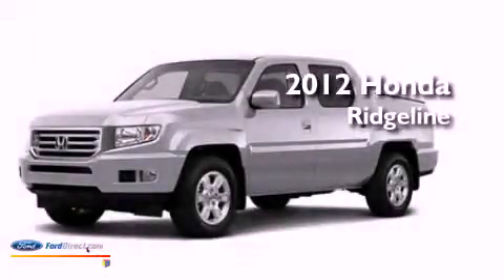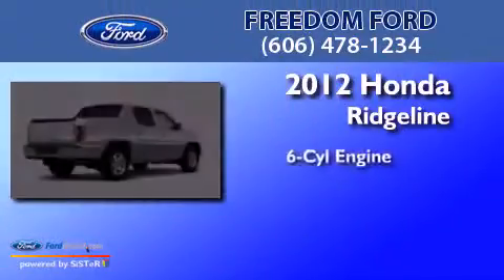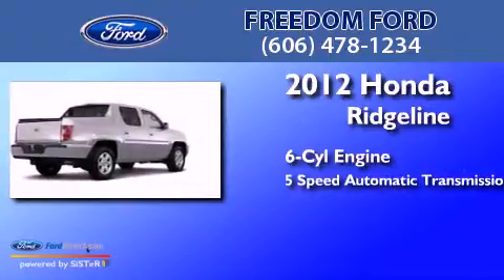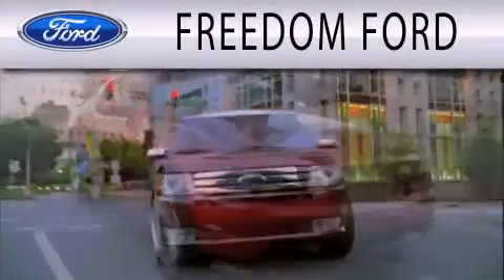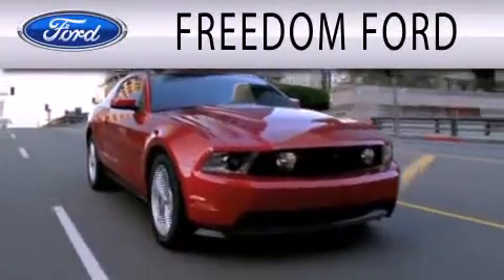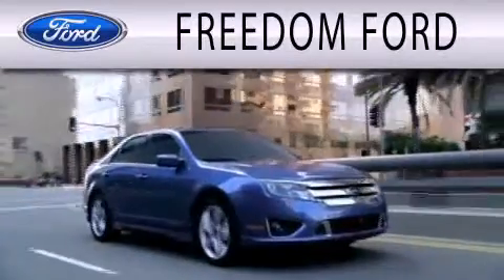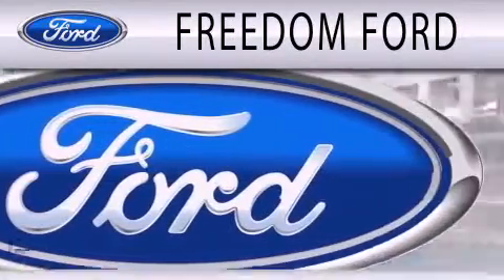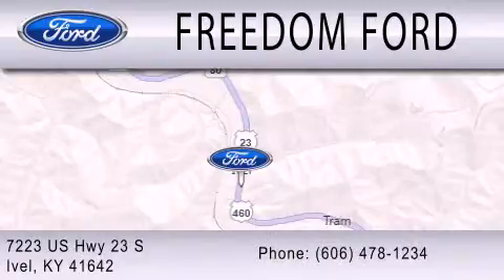2012 Honda Ridgeline Ivel KY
Year : 2012
 Make : Honda
 Model : Ridgeline
 Engine : 3.5L V6 24V MPFI SOHC
 Trans . : 5-SPEED AUTOMATIC
 Exterior : SILVER
 Miles : 12,012

 Stock : 20132019A

 7223 U.S. Highway 23 South